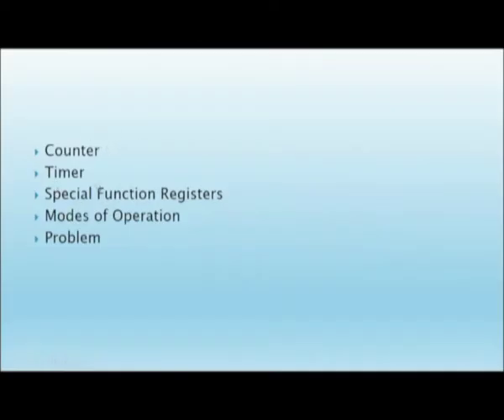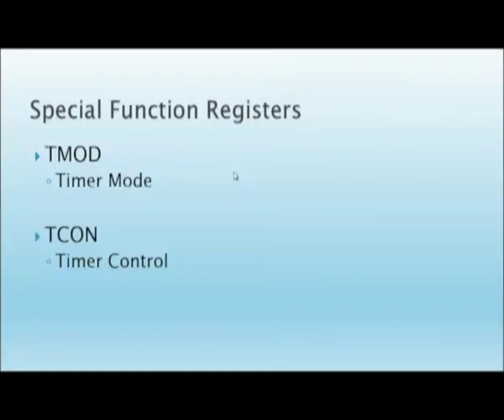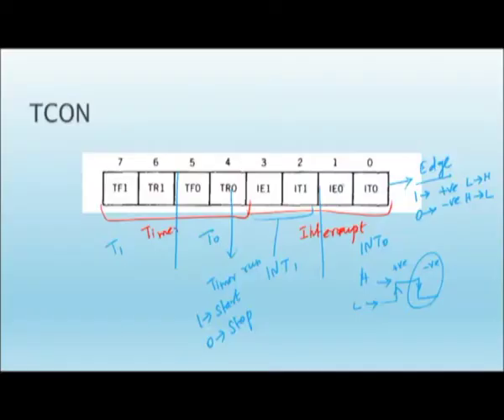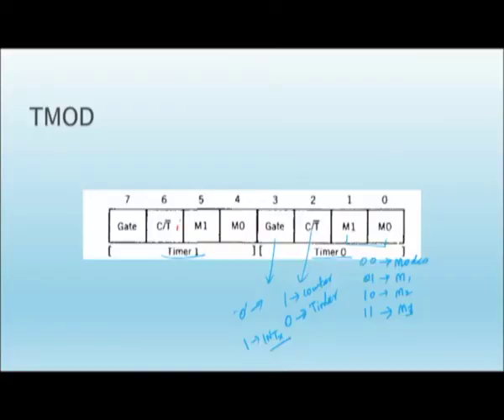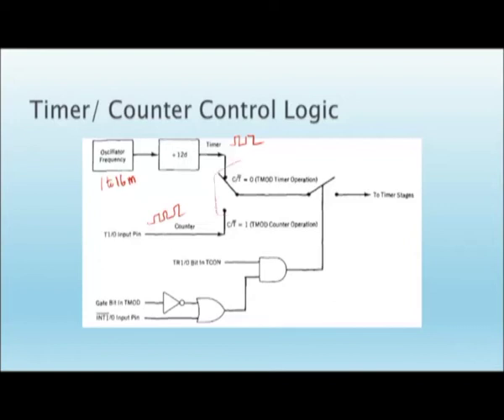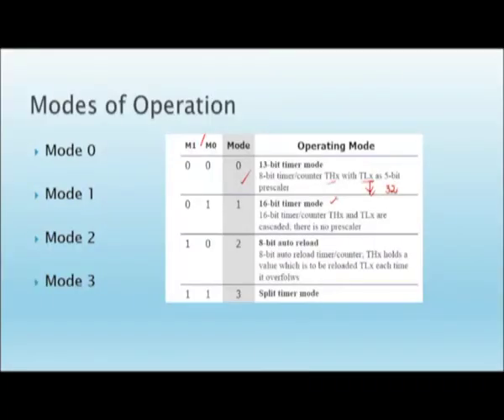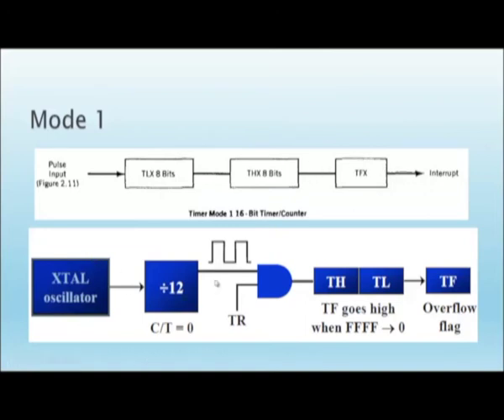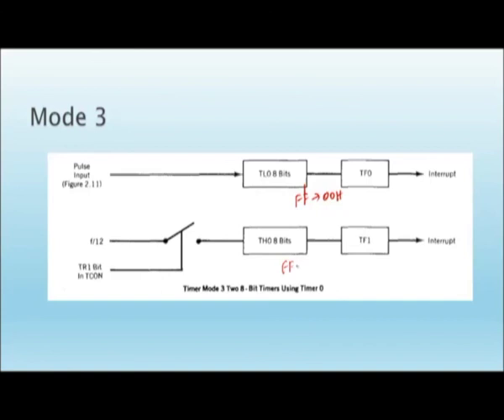Timers and Counters